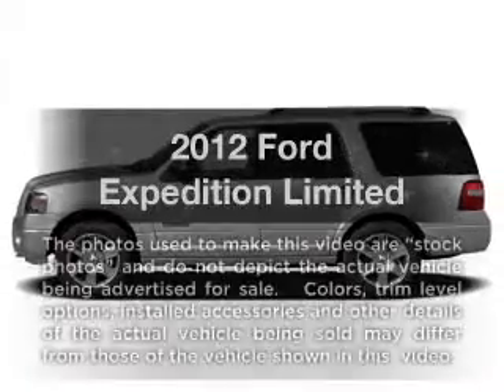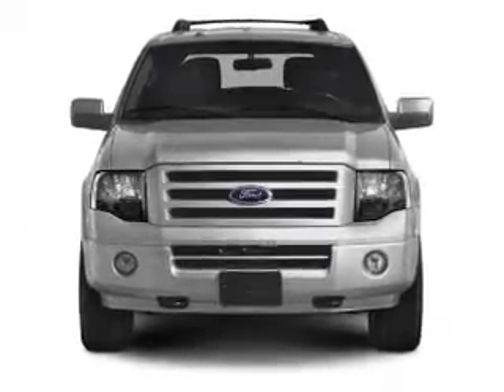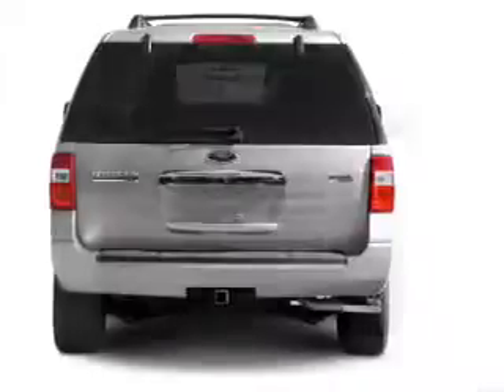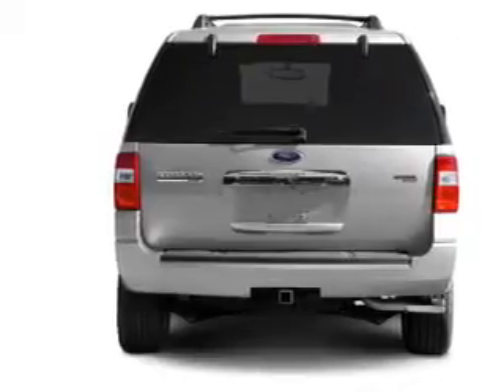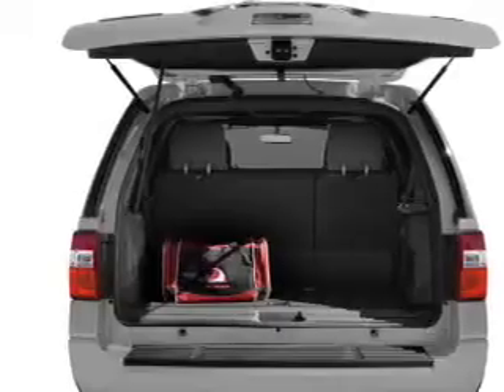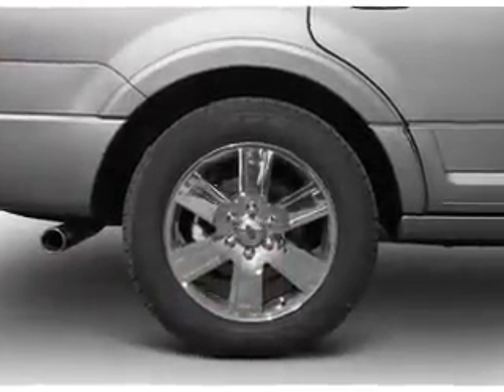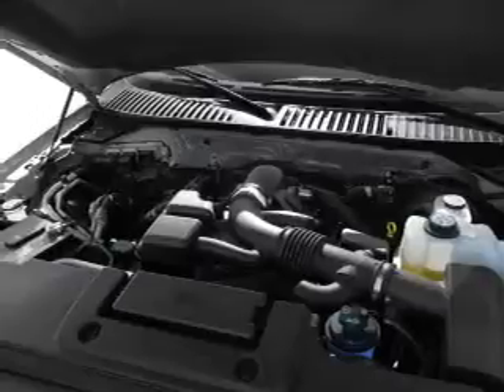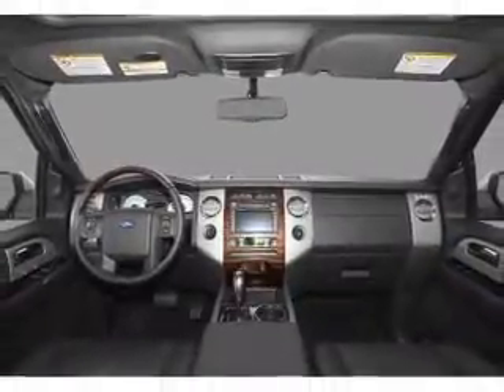2012 Ford Expedition - SUITLAND MD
Year: 2012
Make: Ford
Model: Expedition
Trim: Limited
Engine: 5.4 liter 8 cylinder 24 valve
Transmission: 6-Speed Automatic
Color: White Platinum Metallic
Mileage: 0
Address:
5000 AUTH RD